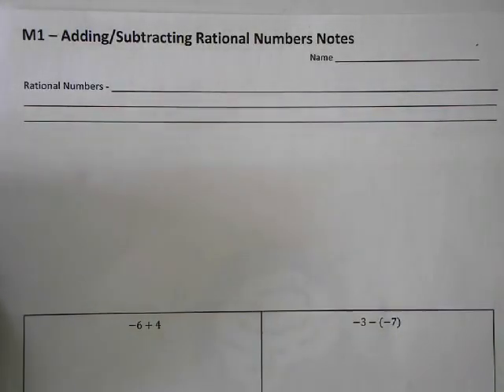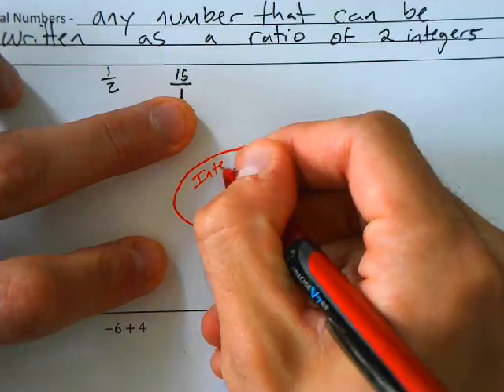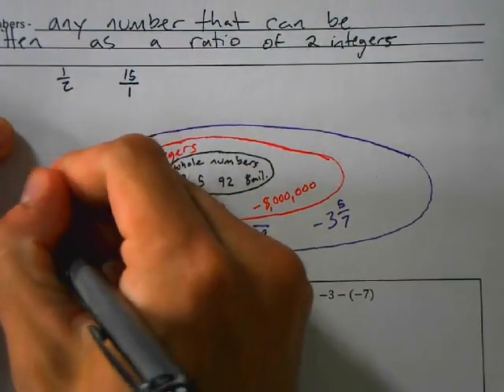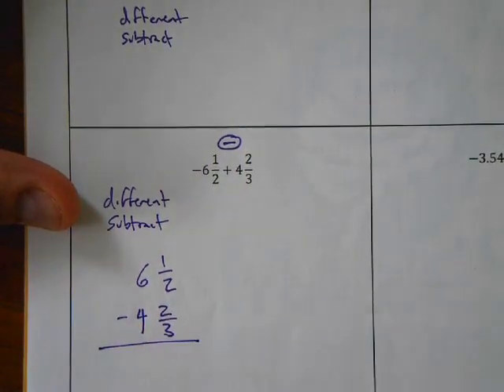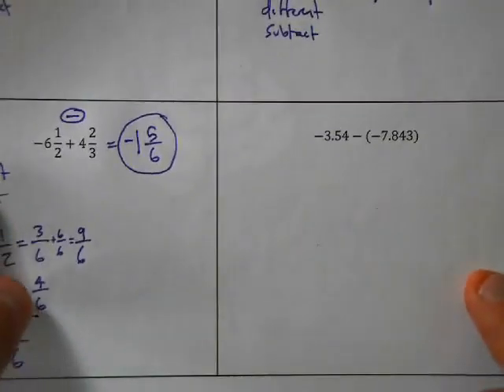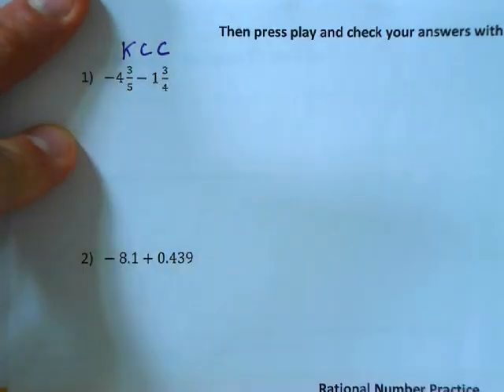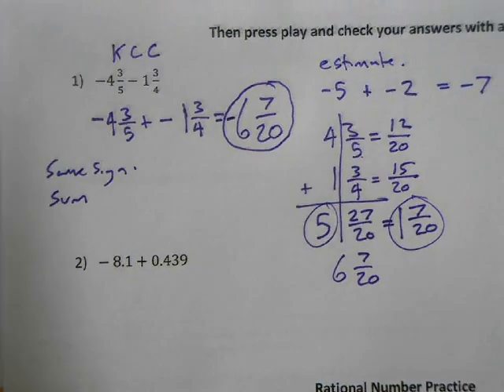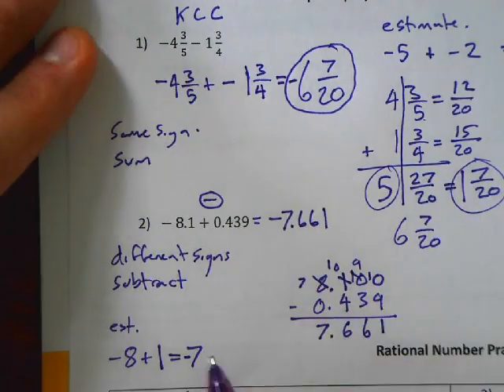Add/Subtract Rational Numbers